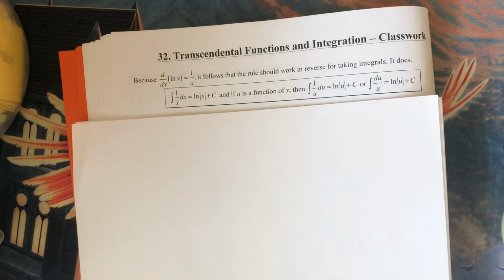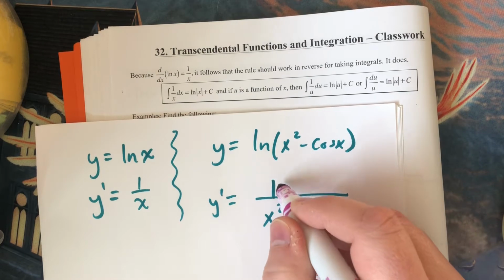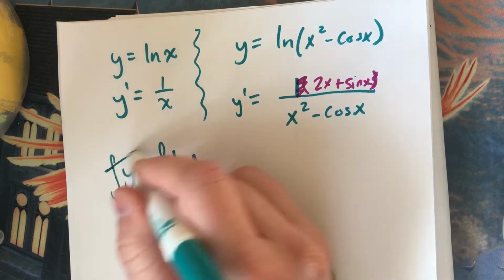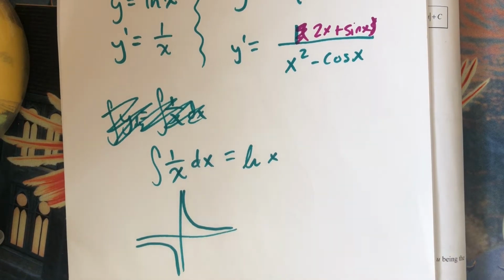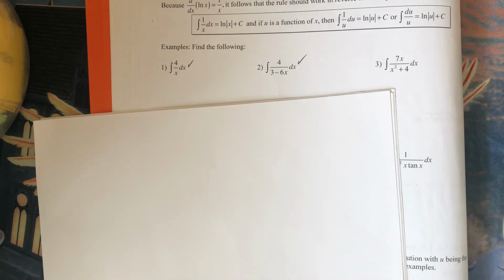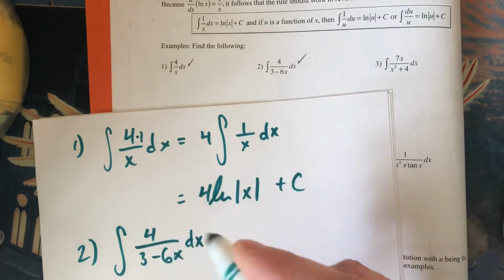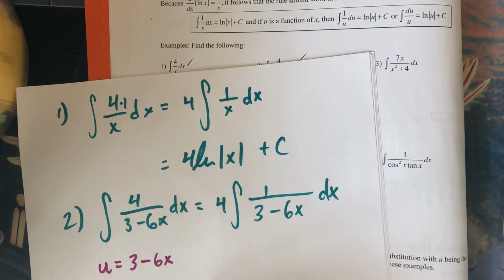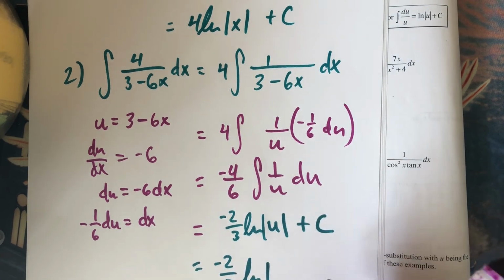AB Calculus chapter 32 part 1